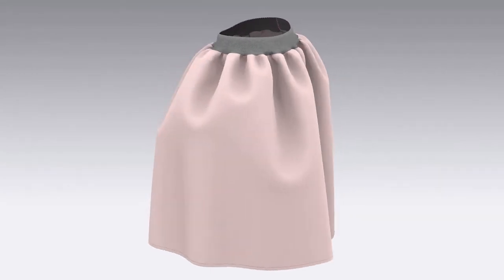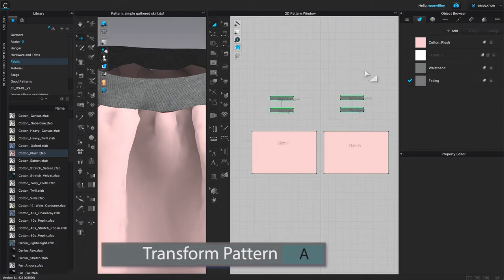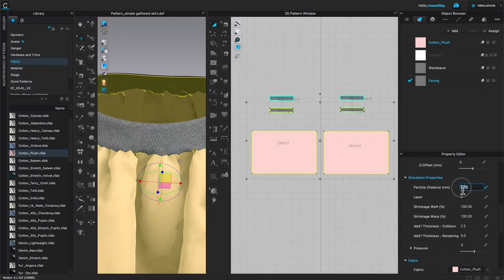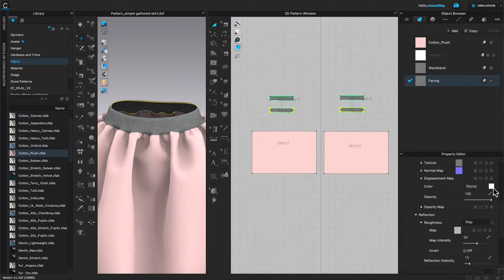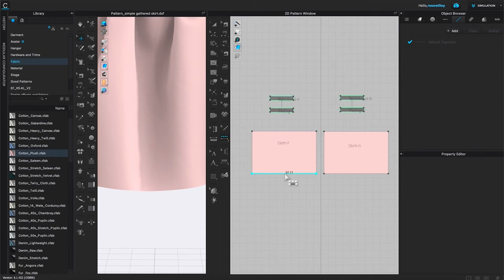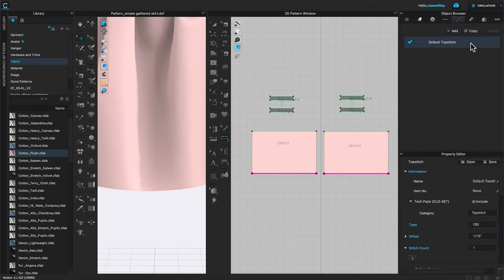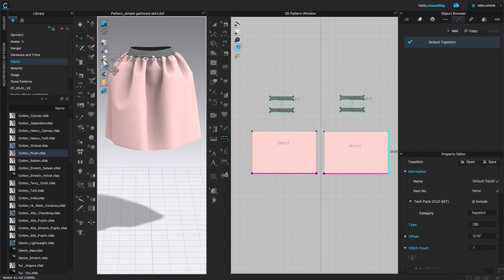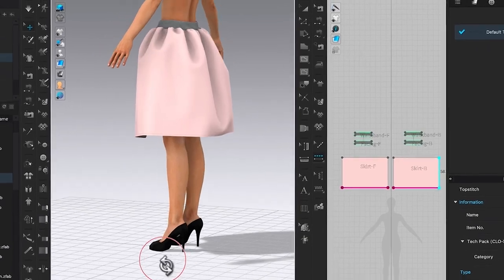Part 4 | How to Sew a Basic Skirt in CLO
✅ In this video, we will sew a simple skirt in CLO3D. I will share with you some tips and tricks on how to sew this gathered skirt quick and easy step-by-step.

✅ These include using some basic tools in clo3d such as a segment sewing tool, an edit sewing tool, and more.

✅ Then, apply the fabrics as well as top stitches to give a finished look.

📕Chapters:
00:00 Intro | CLO3D Beginners | How to Sew a Basic Gathered Skirt in CLO3D
00:34 CLO3D Beginners | How to Sew a Basic Gathered Skirt in CLO3D

💻 Computers for CLO3D/Adobe Creative Cloud:
Laptops for CLO3D and Adobe Creative Cloud:

Fabrics:
100% Cotton | Holiday, Winter and Christmas Fabric